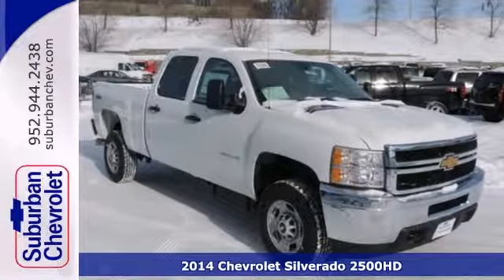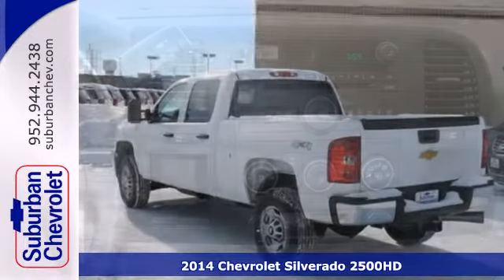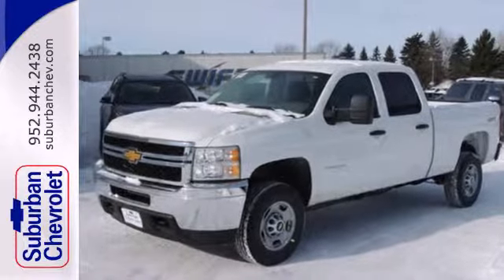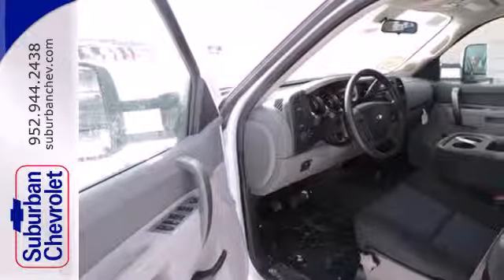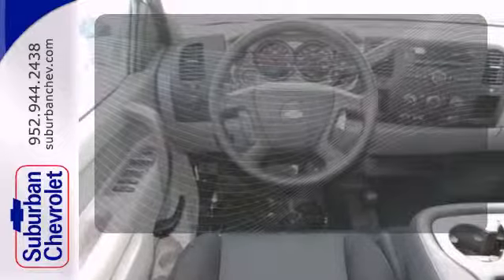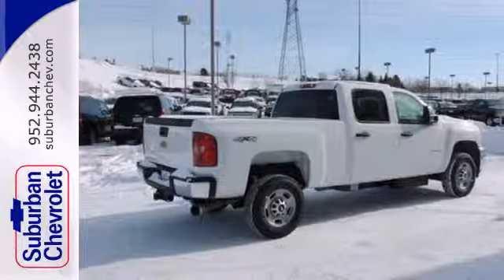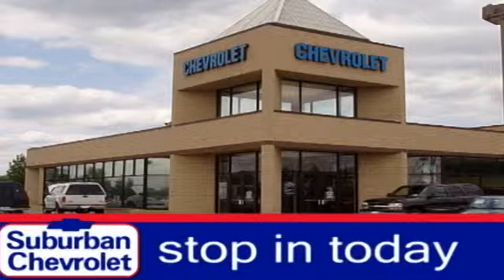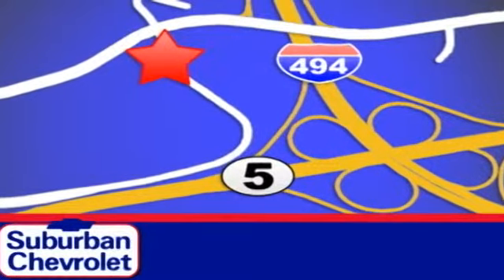2014 Chevrolet Silverado 2500HD Minneapolis St Paul, MN #142003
Year: 2014
Make: Chevrolet
Model: Silverado 2500HD
Trim: 4WD Crew Cab 153.7 Work Truck
Engine: 6.6 L 8 Cyl. Cyl.
Transmission: Automatic
Color: White
Interior: Tan
Stock #: 142003
Turbo 4x4 SKID PLATE PACKAGE FRAME-MOUNTED SHI... ENGINE DURAMAX 6.6L TURBO DIESEL V8... TRANSMISSION ALLISON 1000 6-SPEED AU... Tow Hitch. Work Truck trim SUMMIT WHITE exterior and DARK TITANIUM interior. READ MORE! KEY FEATURES INCLUDE: 4x4 Keyless Entry Child Safety Locks Electronic Stability Control 4-Wheel ABS Vinyl Seats. OPTION PACKAGES: ENGINE DURAMAX 6.6L TURBO DIESEL V8 B20-DIESEL COMPATIBLE (397 hp [296.0 kW] @ 3000 rpm 765 lb-ft of torque [1032.8 N-m] @ 1600 rpm) TRAILERING EQUIPMENT HEAVY-DUTY includes trailering hitch platform and 2.5- inch receiver with 2 adapter 7-wire harness (harness includes wires for: park lamps backup lamps right turn left turn electric brake lead battery and ground) with independent fused trailering circuits mated to a 7-way sealed connector wiring harness for after-market trailer brake controller (located in the instrument panel harness) and (JL1) integrated trailer brake controller TRANSMISSION ALLISON 1000 6-SPEED AUTOMATIC ELECTRONICALLY CONTROLLED with overdrive electronic engine grade braking and tow/haul mode SKID PLATE PACKAGE FRAME-MOUNTED SHIELDS includes front underbody shield starting behind front bumper and running to first cross-member protecting front underbody oil pan differential case and transfer case. Work Truck with SUMMIT WHITE exterior and DARK TITANIUM interior features a 8 Cylinder Engine with 397 HP at 3000 RPM*. OUR OFFERINGS: A dealer for the people Horsepower calculations based on trim engine configuration. Please confirm the accuracy of the included equipment

Address:
12475 Plaza Drive